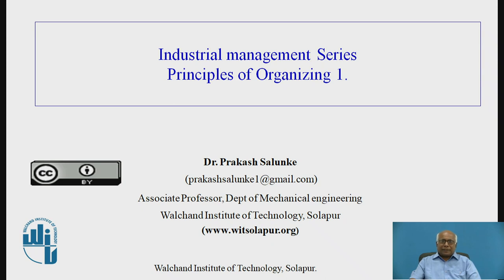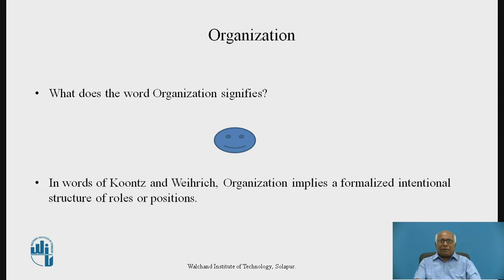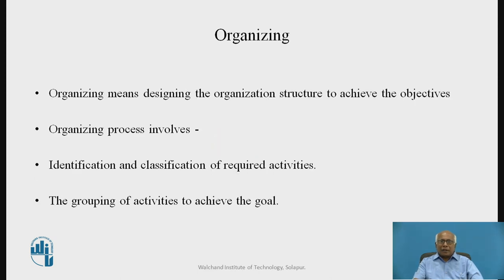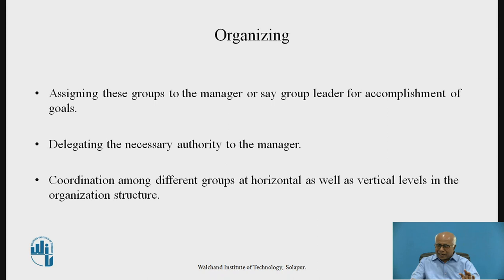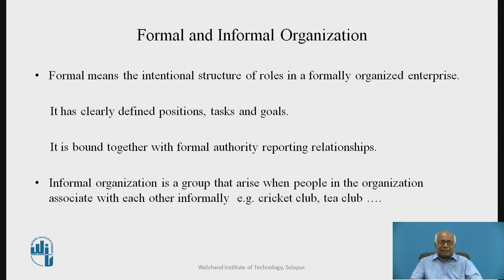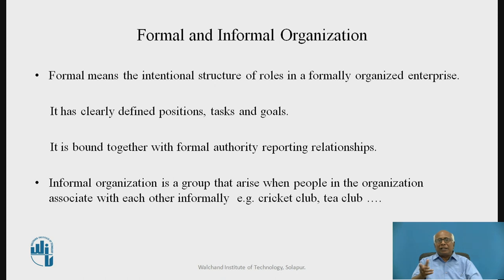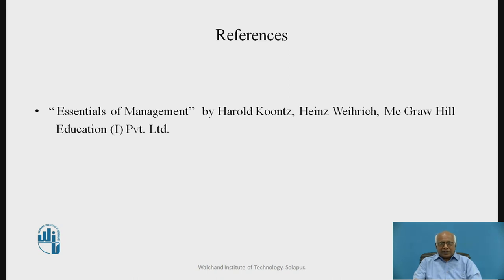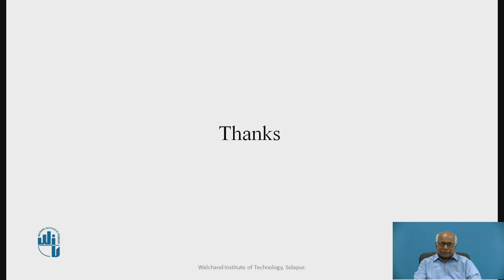Principles of Organizing -1